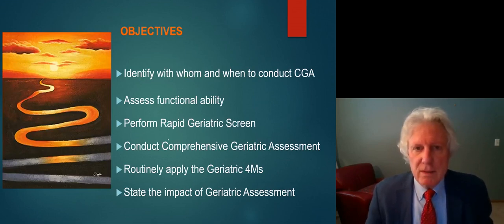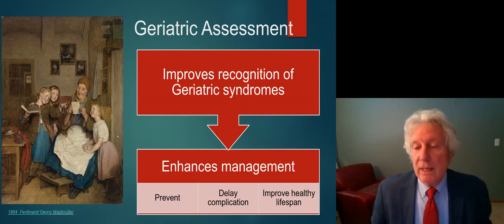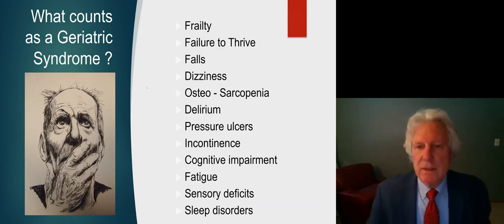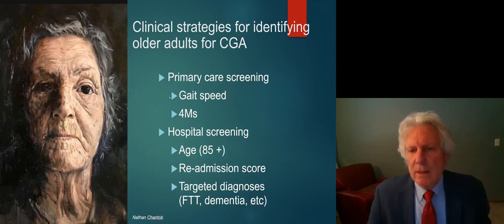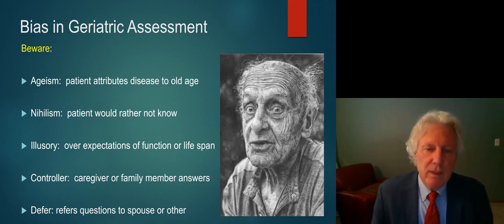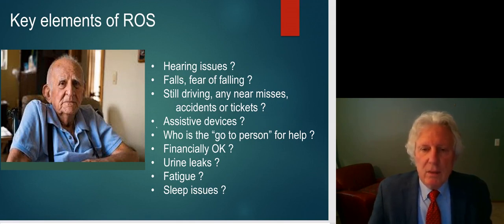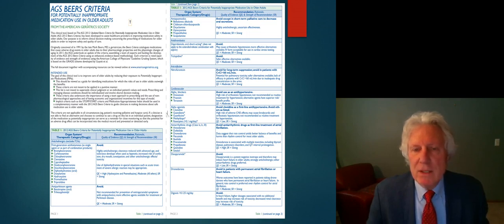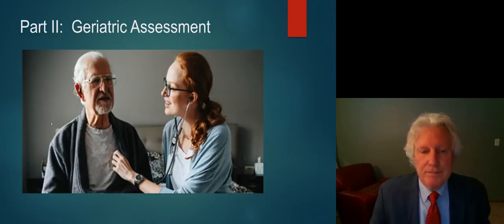Geriatric Assessment Part I